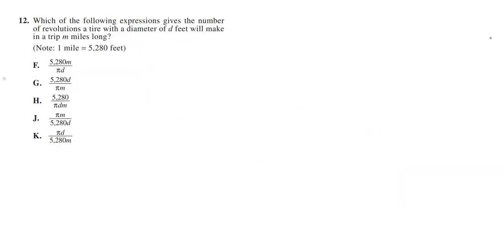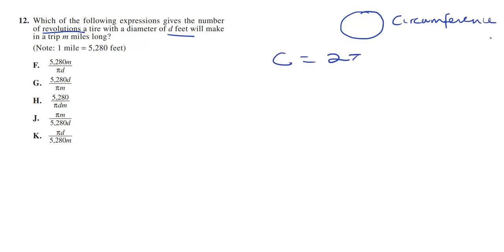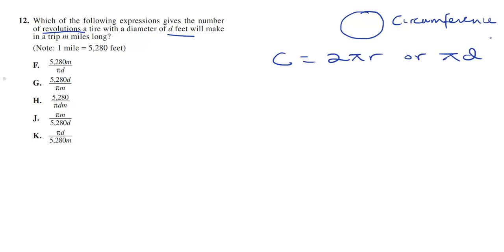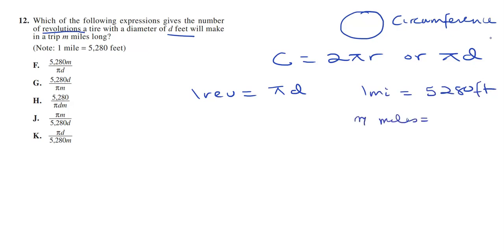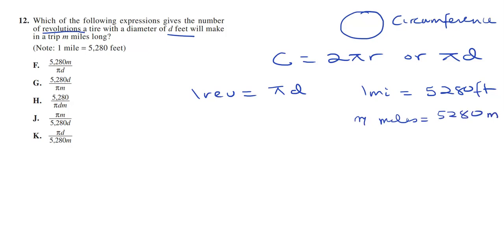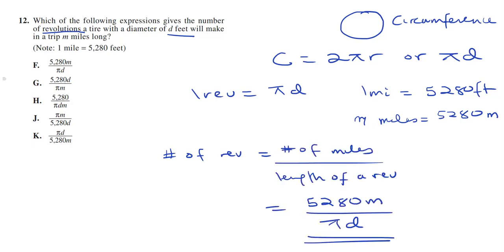How Many Revolutions in a Mile? ACT Math Solved!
Ever wondered how many revolutions a tire makes in a mile? This step-by-step ACT Math tutorial has you covered! Learn how to break down the math behind revolutions using circumference, unit conversions, and problem-solving techniques to tackle this common question. Whether you're preparing for the ACT, brushing up on math skills, or simply curious about the mechanics of circles and distances, this easy tutorial is perfect for you.

In this video, I’ll guide you through every step, simplifying complex concepts and helping you master the skills needed to solve problems like this with confidence. We'll uncover how to calculate the number of revolutions using practical formulas and build your understanding of key mathematical ideas.

Boost your mathematical confidence, sharpen your problem-solving techniques, and get ready to tackle every challenge the ACT throws at you! Let’s make math simple together!

CHAPTERS:
00:00 - Understanding the problem
00:15 - Circumference of a circle, formula, calculation
00:35 - Converting miles to feet, conversion, distance
01:10 - Number of revolutions, rotations, motion analysis